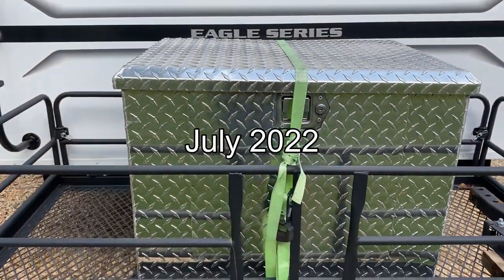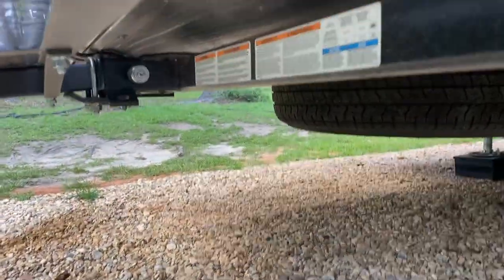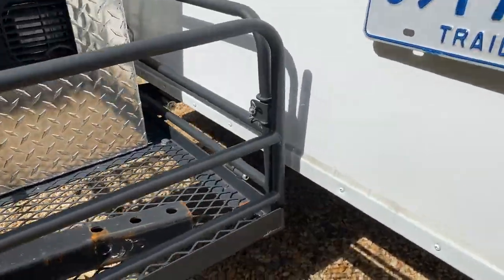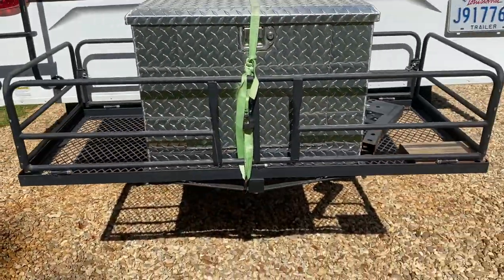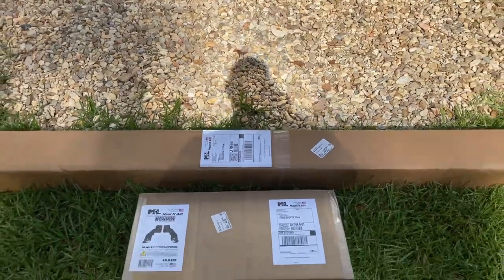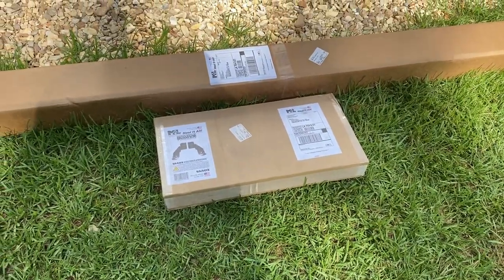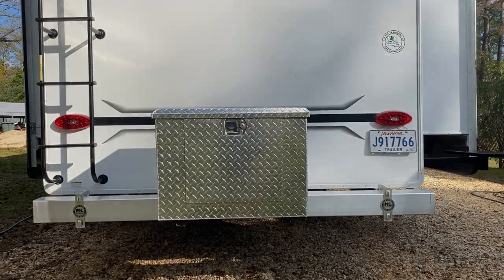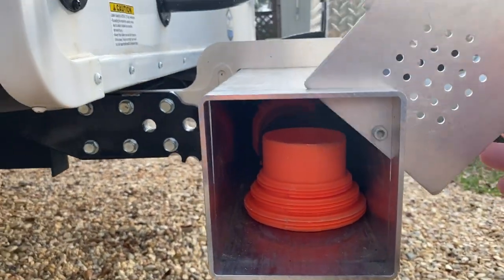Mount-N-Lock Heavy Hauler RV Bumper Install For Generator Box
In this video I am installing a bumper on my Jayco 317RLOK. The bumper is a Mount-N-Lock Heavy Hauler. It is built strong enough to hold my Champion inverter generator and box.

This is not a promotion. I paid for all the items in this video.

The safety struts on the old camper.

Mount-n- lock bumper